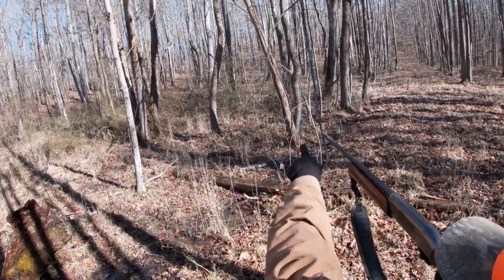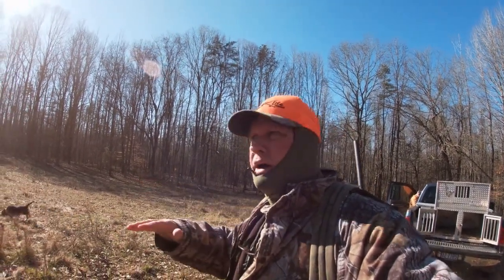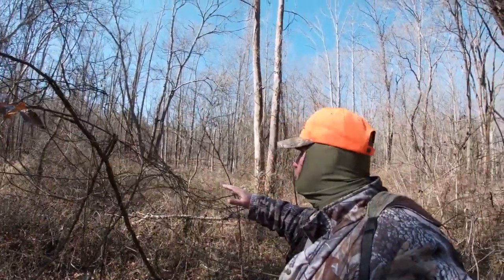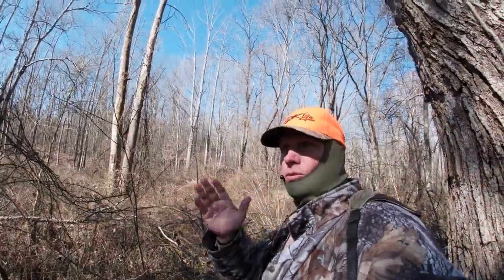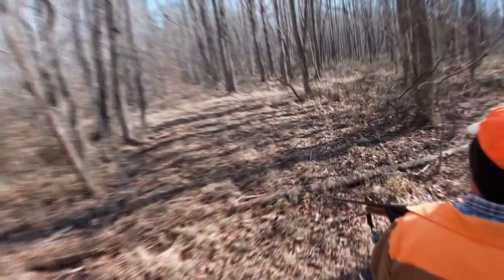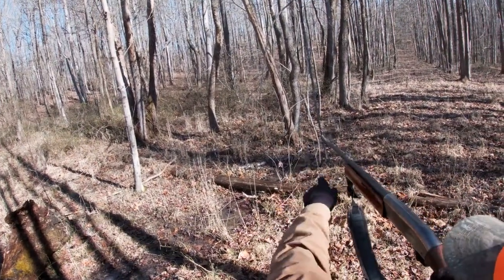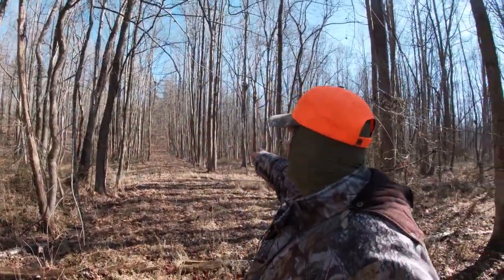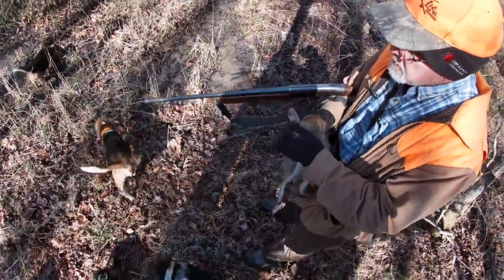Rabbit hunting with beagles/ Dog Seizures disorders/ Beagles having seizures while hunting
We had the chance to do some rabbit hunting today . We had a good day in the field . I go over some of our experiences with Beagles and seizures . For a dog owner his or her  dog having a seizure can be a very traumatic event and can ruin a good hunt . Thankfully we haven't seen any seizures in our dogs in years . We have made some adjustment to help ensure we minimize the chance of seizures .
Send me those favorite dog pics .